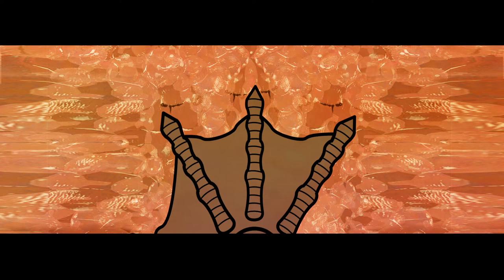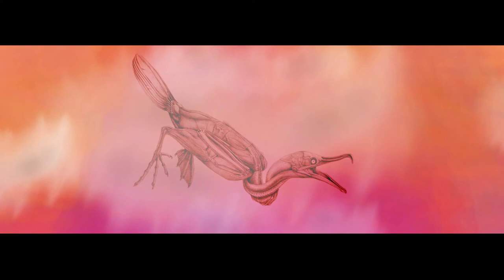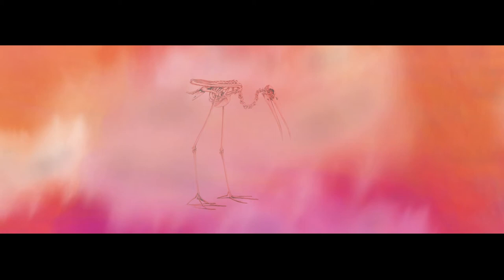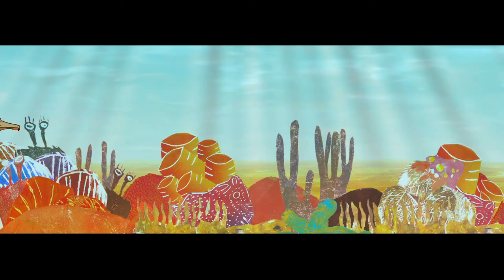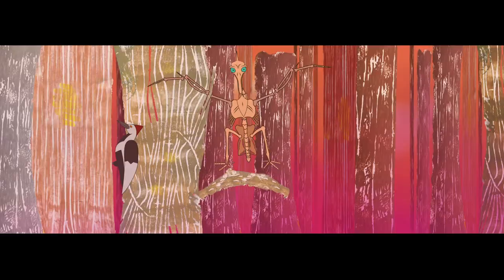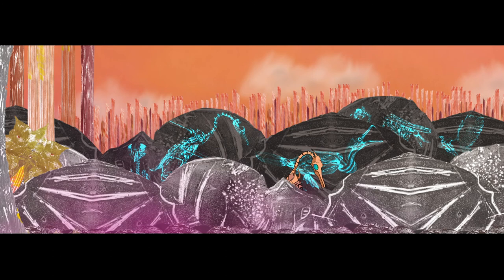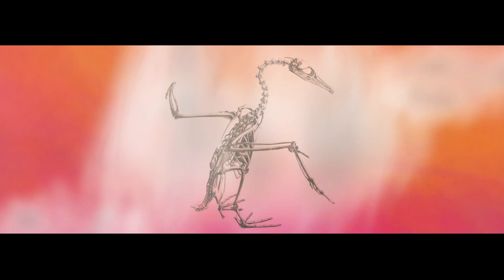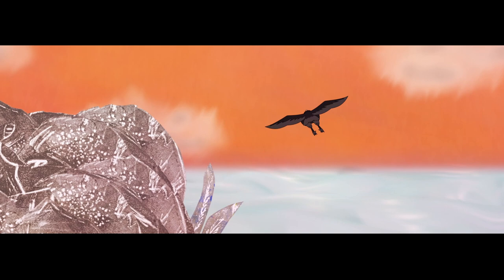Birds and their Bones | A Biomedia Meltdown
Katrina van Grouw inhabits a world between art and science. She's a self-taught scientist with a passion for evolutionary biology and its history.

This video is part of a series which explores the overlapping worlds of art and science. The beautiful environments featured in these videos have been created using artwork produced by London students during Biomedia Meltdown workshops.